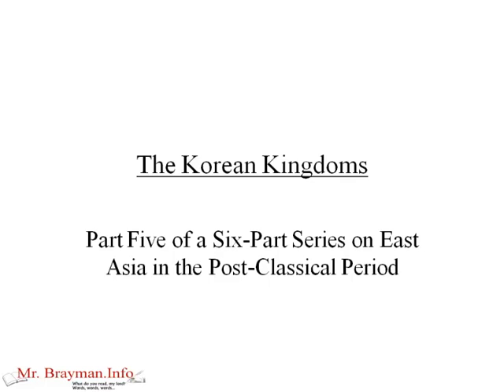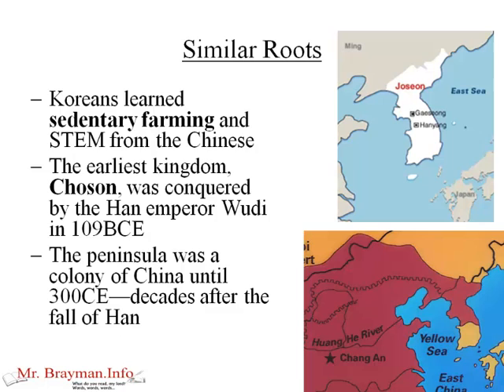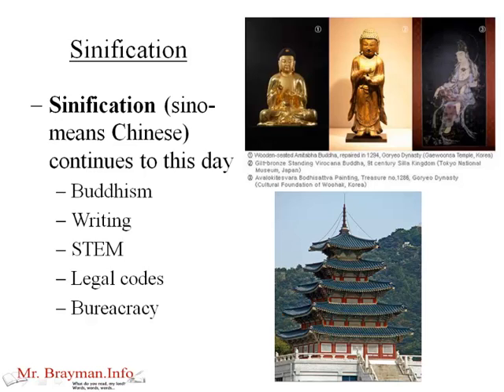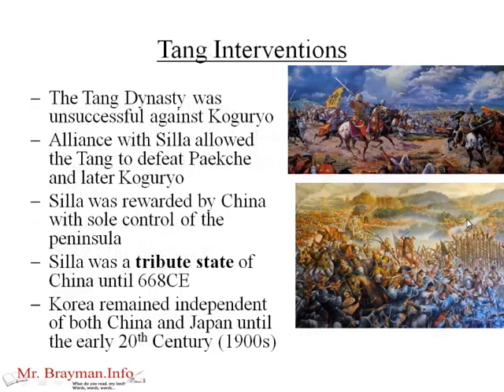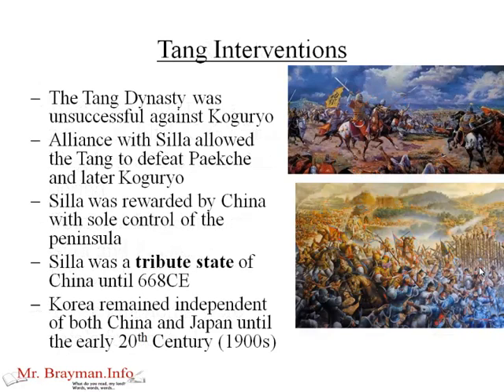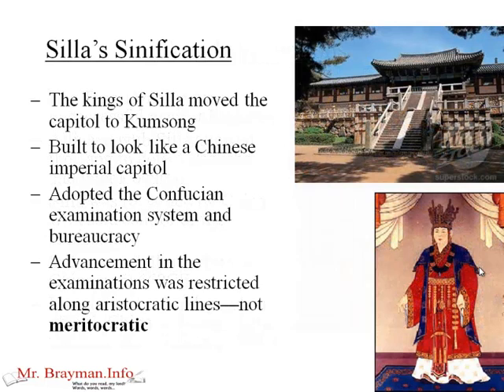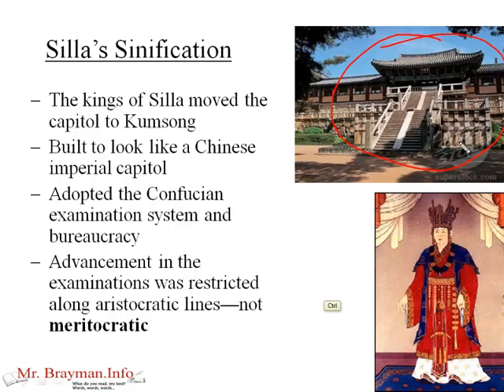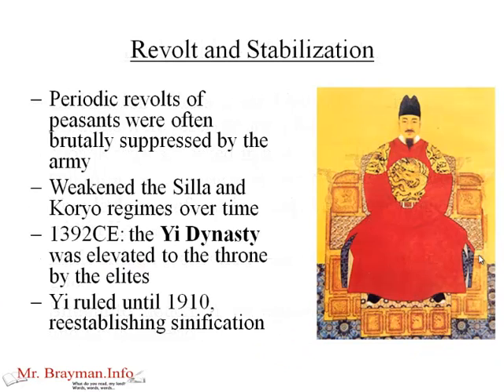The Korean Kingdoms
This lesson looks at the kingdoms of the Korean peninsula during the Post-Classical Period (600-1450CE).  It also looks at the influence that China had on the development of Korea.

Below is the outline of the slides used in the lesson:

Part Five of a Six-Part Series on East Asia in the Post-Classical Period

Comparisons: Byzantium, Islam, and China
Core States-more sophisticated STEM, bigger, older, more connected to the world network
Periphery States-smaller, less STEM, brought into the world network by core states, highly influenced by core states
Different Roots
Indigenous Koreans migrated into the peninsula from Siberia and Manchuria
Indigenous Chinese migrated from the Mongolian and Turkic plains to the north and west
Similar Roots
Koreans learned sedentary farming and STEM from the Chinese
The earliest kingdom, Choson, was conquered by the Han emperor Wudi in 109BCE
The peninsula was a colony of China until 300CE—decades after the fall of Han
Sinification
Sinification (sino- means Chinese) continues to this day
Buddhism
Writing
STEM
Legal codes
Bureacracy

Resistance
Koguryo tribe in the north established the first kingdom of the post-Han period
Southern kingdoms of Silla and Paekche followed
Three kingdoms were rivals for control
Tang Interventions
The Tang Dynasty was unsuccessful against Koguryo
Alliance with Silla allowed the Tang to defeat Paekche and later Koguryo
Silla was rewarded by China with sole control of the peninsula
Silla was a tribute state of China until 668CE
Korea remained independent of both China and Japan until the early 20th Century (1900s)
Silla's Sinification
The kings of Silla moved the capitol to Kumsong
Built to look like a Chinese imperial capitol
Adopted the Confucian examination system and bureaucracy
Advancement in the examinations was restricted along aristocratic lines—not meritocratic
Silla's Sinification
Buddhist monasteries and architecture (pagodas) appeared
Pottery influenced by Chinese design
China started importing "china" from Korea
Developed moveable type based on Chinese woodblock printing—centuries before it was developed in Europe
Early Third-World Model
Civilization—literacy, art, high culture, fine products were reserved for a tiny elite
Most Koreans worked in near slave-like conditions producing raw materials for export
Very little manufacturing and market exchange within Korea
Little artisan production—no export of finished goods
Similar to modern third-world states in Africa and Latin America
Revolt and Stabilization
Periodic revolts of peasants were often brutally suppressed by the army
Weakened the Silla and Koryo regimes over time
1392CE: the Yi Dynasty was elevated to the throne by the elites
Yi ruled until 1910, reestablishing sinification
Final Notes
Excellent example of how core and periphery states work in our time period
Examples of colonization by a first-world, core state, world power
Examples of periphery state status and how that leads to a third-world, raw materials export economy with a powerful elite class
Transformation of South Korea after the war has been one of the most remarkable (almost miraculous) transformations of a civilization at any point in human history
Lesson Completed